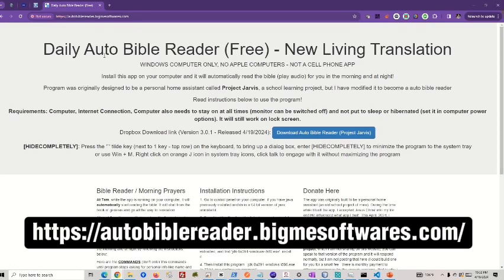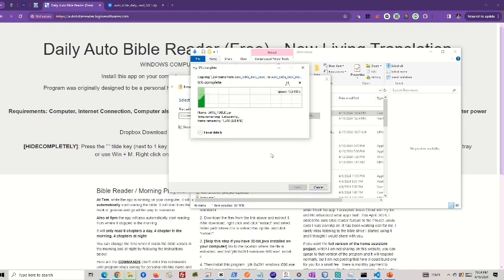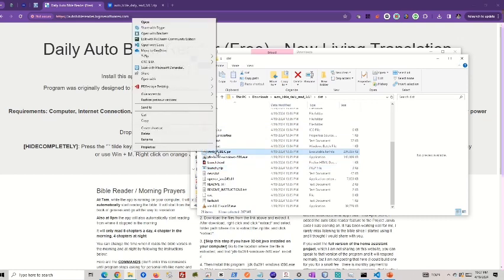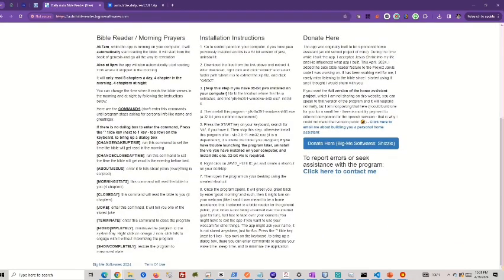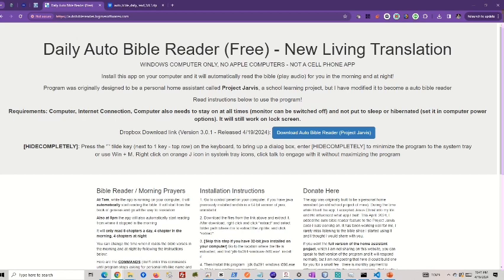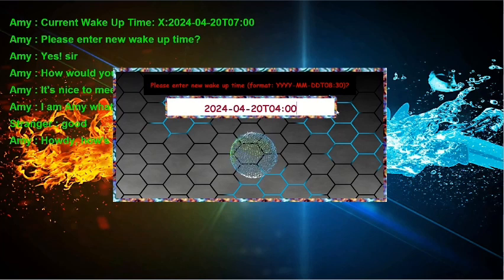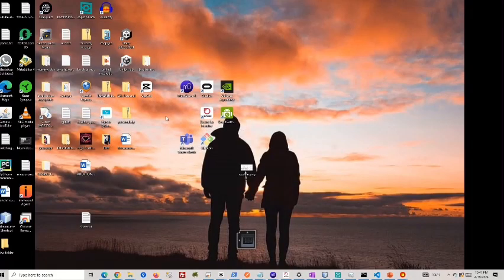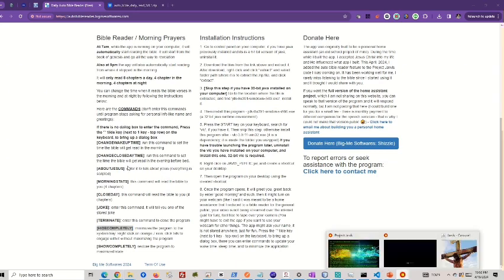App - Read the Bible automatically everyday!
This app will automatically read the Bible to you every day